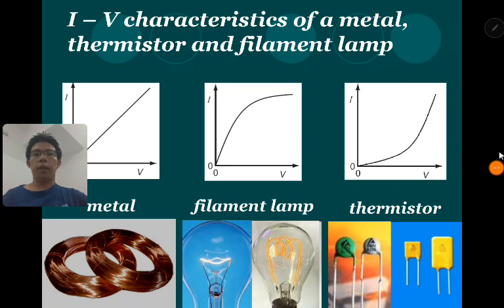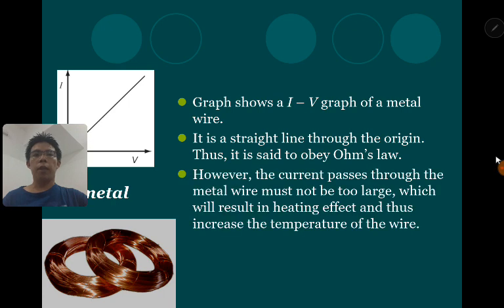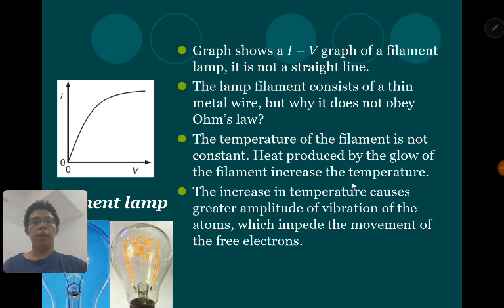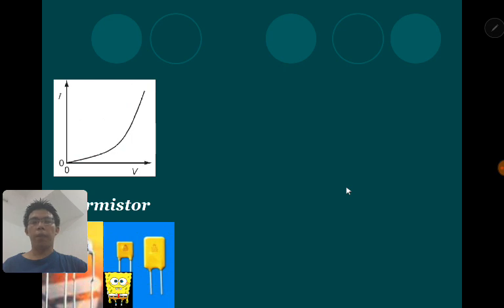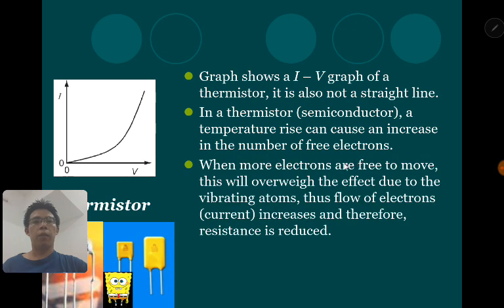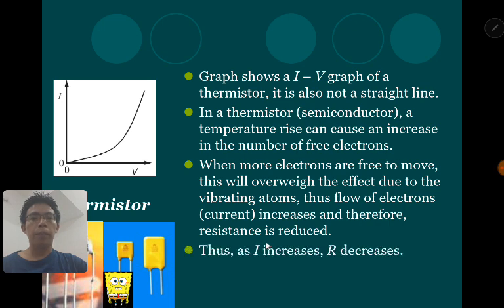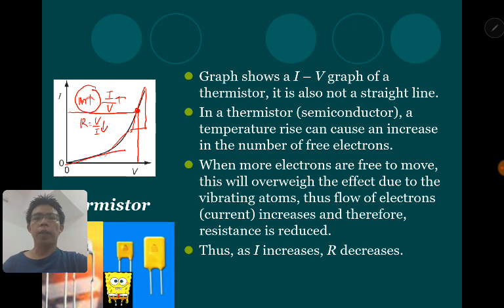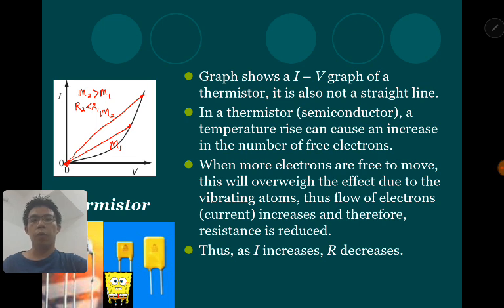19 IV Characteristic Graph